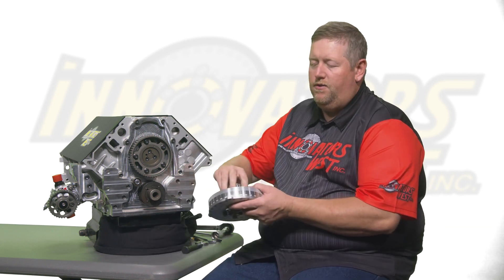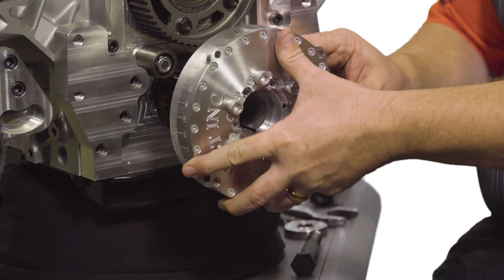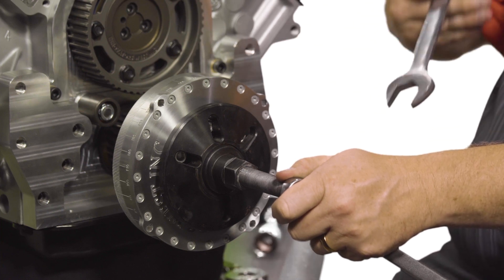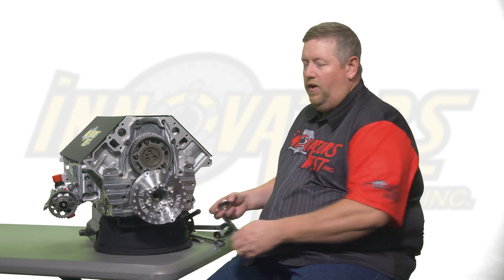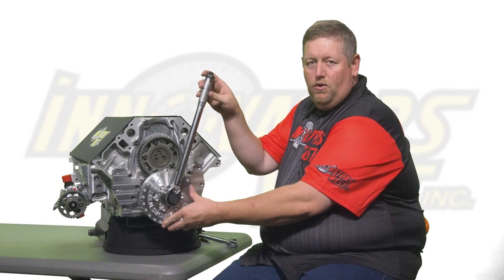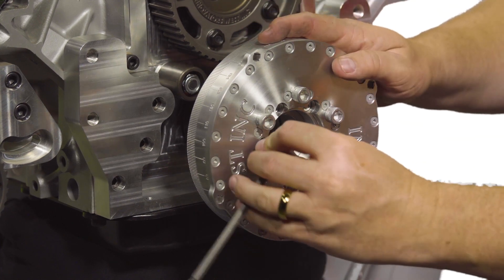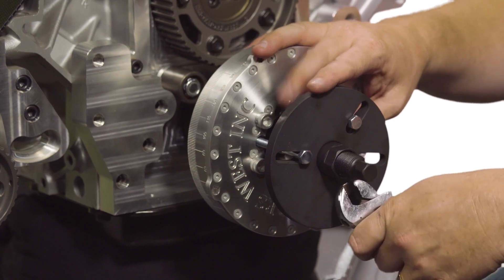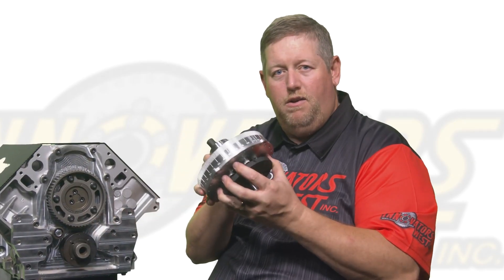Innovators West Tech Series - Harmonic Damper Installation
A quick video with tips and tricks to performing a proper installation and removal of your harmonic damper.